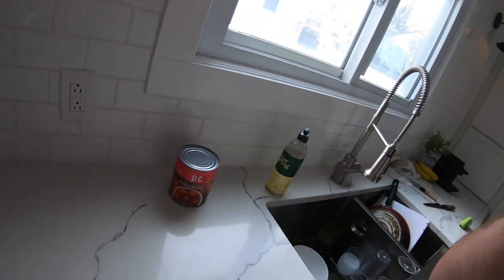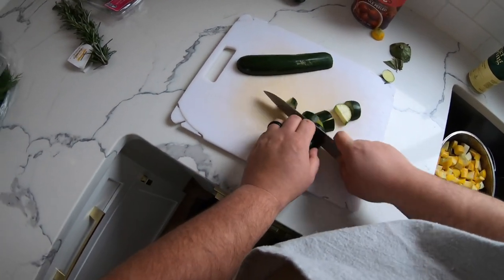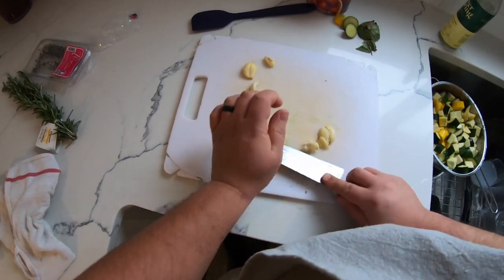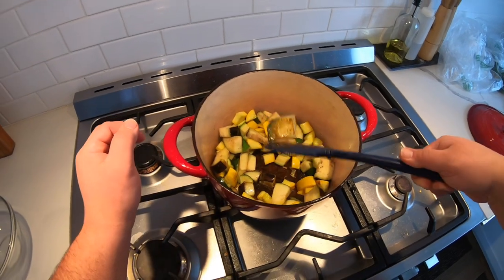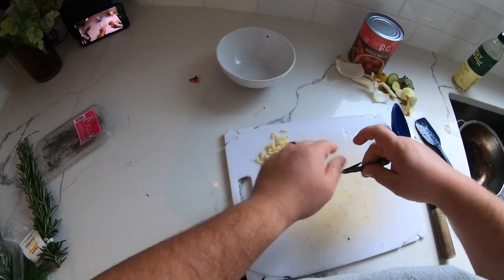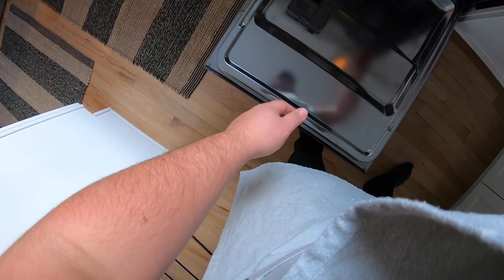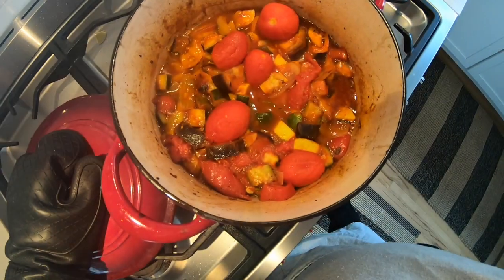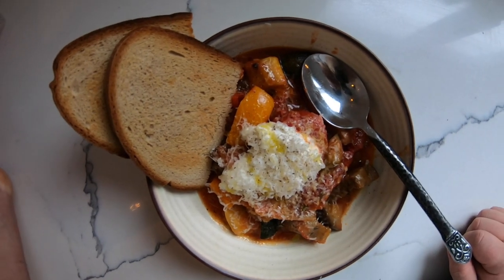You have to COOK THIS IN WINTER | Ratatouille | Dutch Oven Recipe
Ratatouille isn't just served the Disney Movie way. This is the way I like to make my Ratatouille. A savory warm vegetable style stew for the winter.

All you'll need:
Olive Oil
Salt and Pepper
Rosemary and Thyme
Squash
Zucchini
Eggplant
Bell Pepper
Canned Tomatoes
Onions
Garlic
Parmesan Cheese
Sour Cream